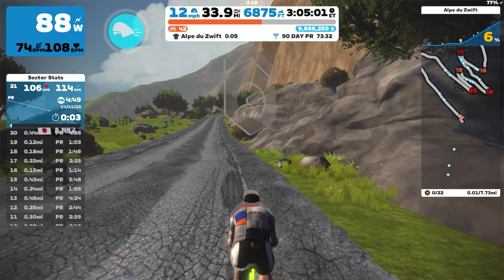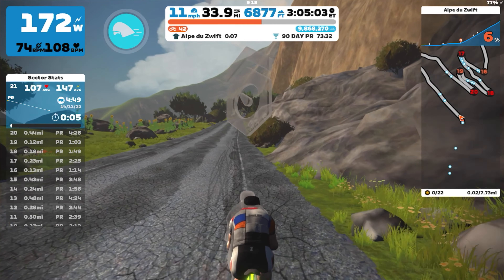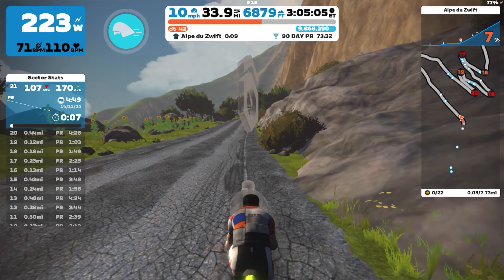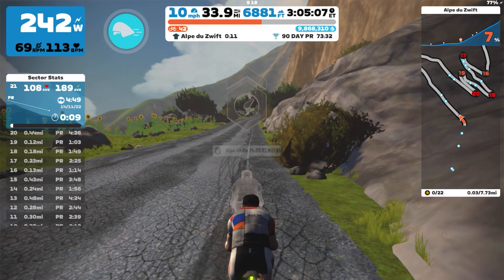Virtual Everesting: 10 tips // Zwift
In this video I'm giving my 10 tips / take aways from the Virtual Everesting Challenge (Zwift and Alpe du Zwift) I completed in November 2022. They may help you to plan your own attempt and avoid some mistakes I made.

0:00 Intro
0:28 1. Virtual Everesting is (relatively) easy
1:15 2. Choosing the climb
2:05 3. Metal preparation
2:43 4. Pacing strategy
3:09 5. Hollow replay (Zwfit)
3:40 6. Adapt to the situation
4:06 7. Change your clothes
4:29 8. Breaks duration
5:00 9. Good use of breaks
5:23 10. Food
5:50 Outro